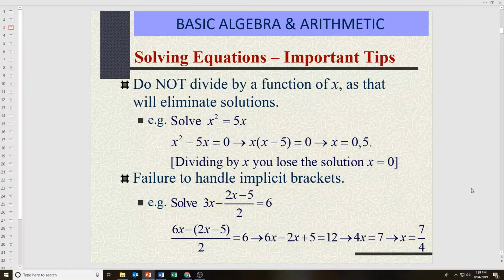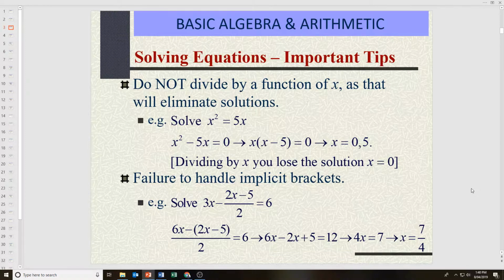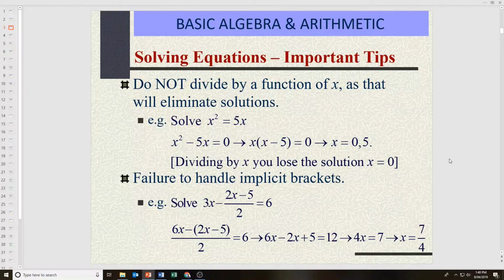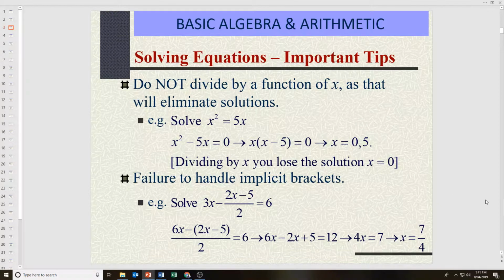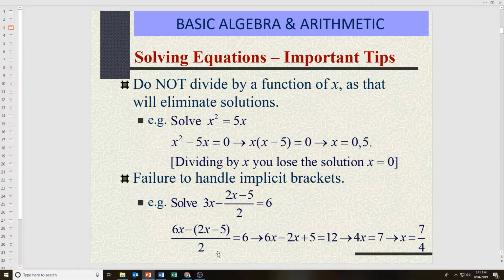Solving Equations - Important Tips